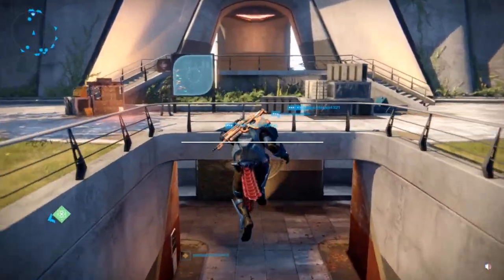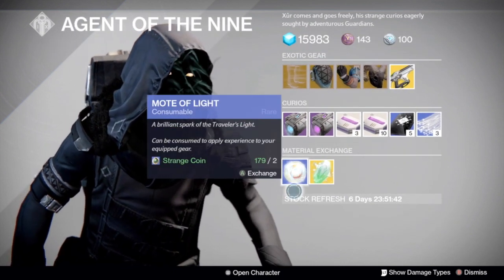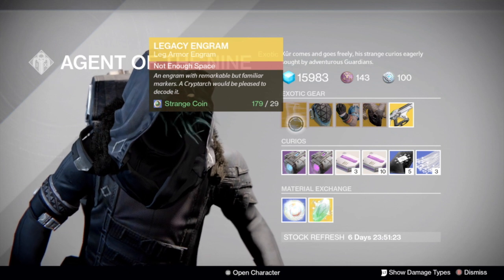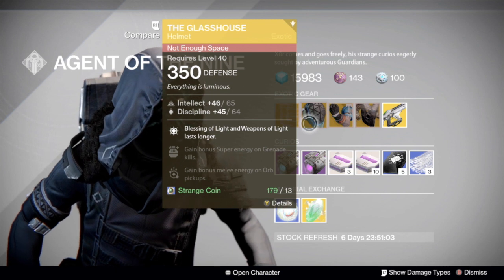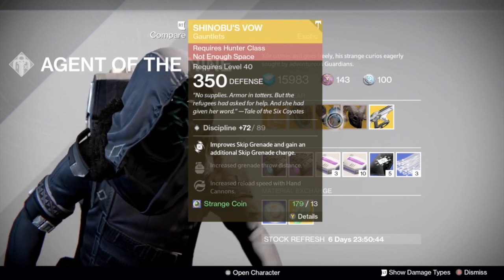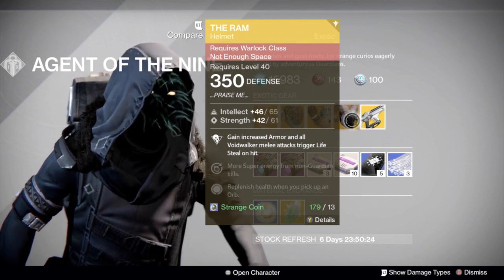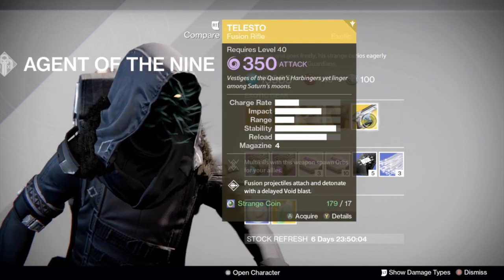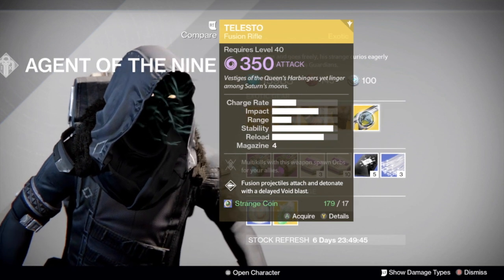Destiny XUR March 17 2017 Where is Xur? Stock Inventory Recommendations XUR DAY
Destiny XUR March 17th 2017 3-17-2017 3/17/2017 Mar 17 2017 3/17/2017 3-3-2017 Xur Location Inventory Recommendations! XUR is in the Tower, Across from the Vanguard Table. This covers XUR for March 17 2017 - March 18 2017! XUR is Back with The Glasshouse for Titans, Shinobou's Vow for Hunters, and the Ram for Warlocks. The weapon this week is TELESTO. Other items include Three of Coins, Glass Needles, and 3 and 10 Heavy Ammo Packs

This is for Friday 17th March, 2017. 3/17/2017. 17/3/2017, 3/17, 17/3, 3-17, 17-3 in Destiny Rise of Iron DLC / ROI expansion.

Be part of my livestreams, check out my Twitch channel, where I bring followers through Raids, PVP, Trials, and more!
Thanks for subbing and liking the video:
▶ PlayStation Account -- ManoDestra777(NO Space in-between!)

Destiny is a First-Person Open World Shooter, where players can gather together to destroy the forces of darkness, that caused a great collapse of our civilization. Travel to Venus, Mars, the Moon, and the Rings of Saturn, as we fight to restore Earth to it's Golden Age.

Created by Bungie Studios.